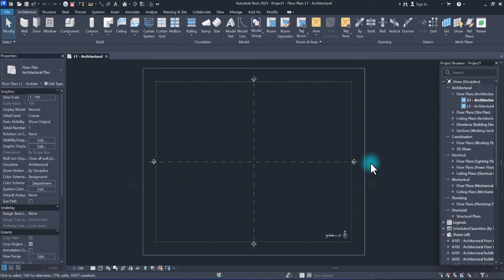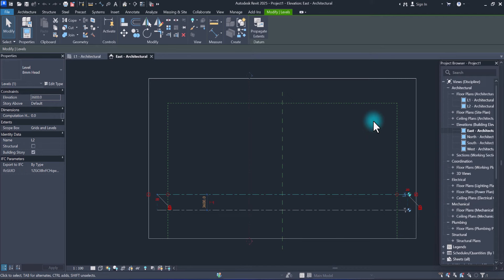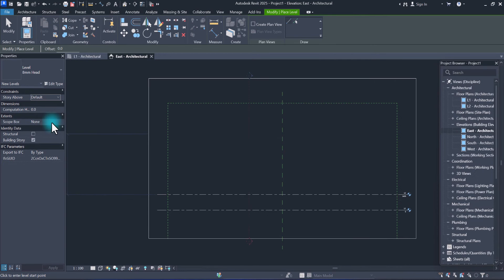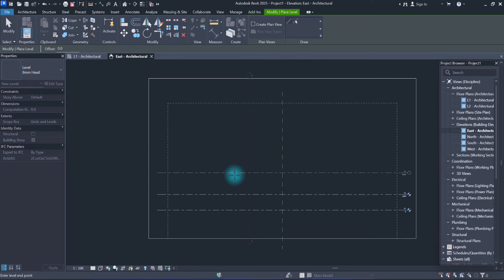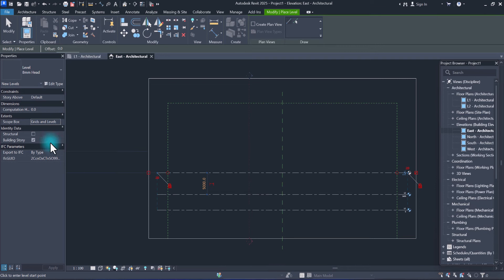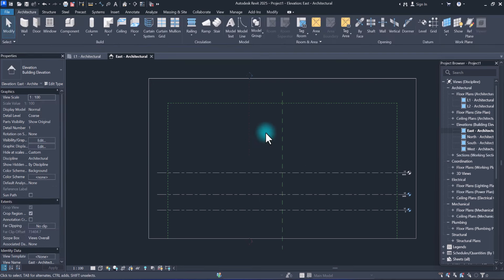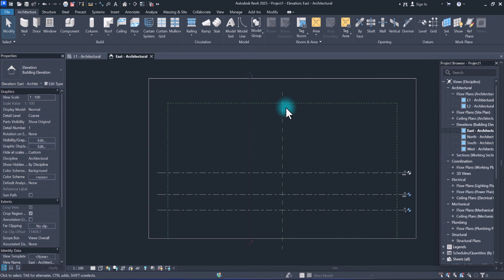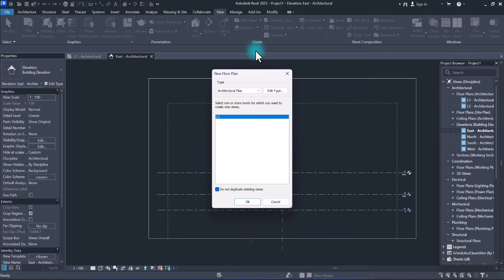How to make levels in Revit 2025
Welcome to our comprehensive tutorial on how to create Levels in Revit 2025! Whether you're a beginner or looking to refresh your skills, this video will guide you through the process with clear, easy-to-follow instructions.

In Revit, Levels are horizontal planes that define the vertical structure of a building model. They represent floors or other vertical divisions, controlling the placement of elements like walls, floors, and ceilings. Levels are essential for creating and managing views, ensuring elements are accurately positioned and coordinated. They help organize the model and allow for easy adjustments to vertical dimensions, maintaining consistency and facilitating a structured workflow.